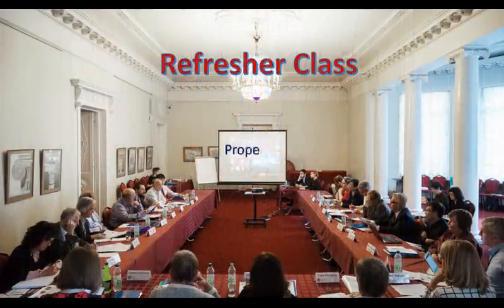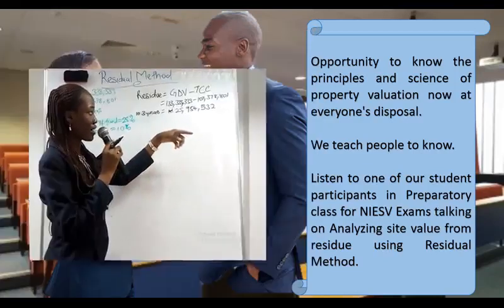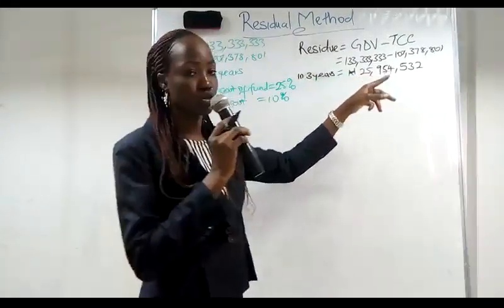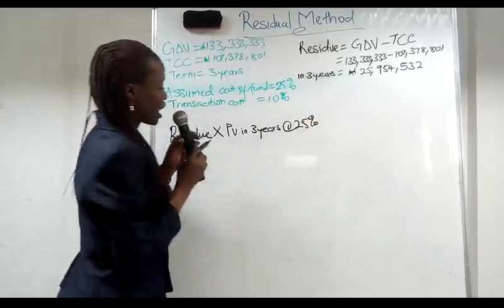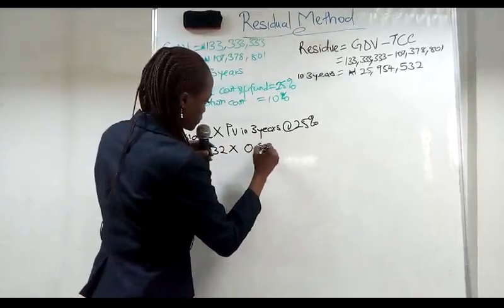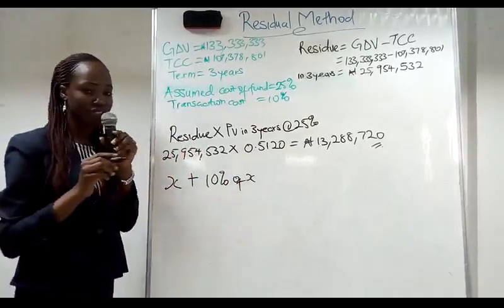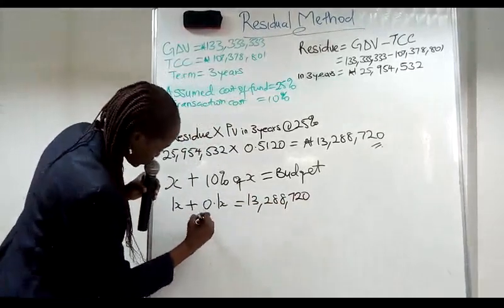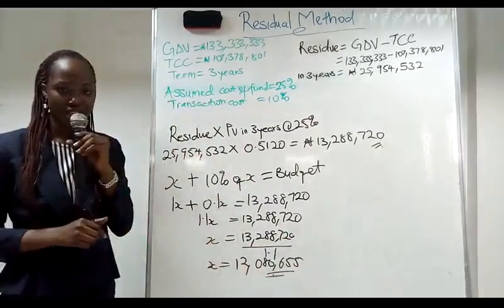Refresher Class On Property Valuation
Not Seminar but Full Technical sessions. Opportunity to know the principles and science of property valuation now at everyone's
disposal.

We teach people to know.

Listen to one of our student participants in Preperatory class for NIESV Exams talking on Analyzing site value from residue
using Residual Method.

The Currculum spans from Module I to III in pre-requisite order.
Be on the look-out for over Prospectus.

Class on Module I starts on 27th October, 2018 to run for 5 weekends.

Reals Academy
1A Akin Taylor close,
Off Allen Avenue
Ikeja, Lagos